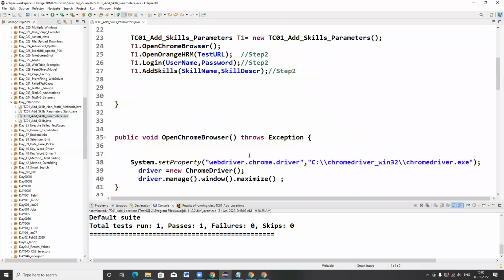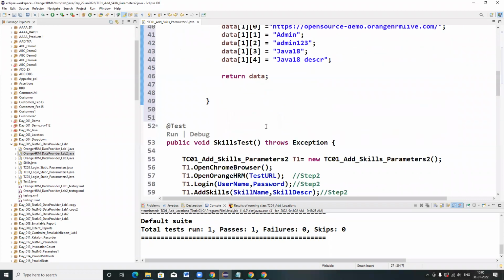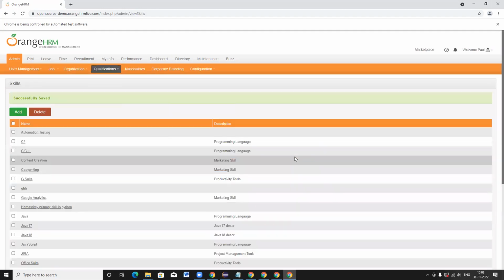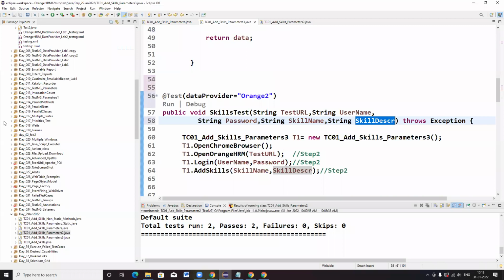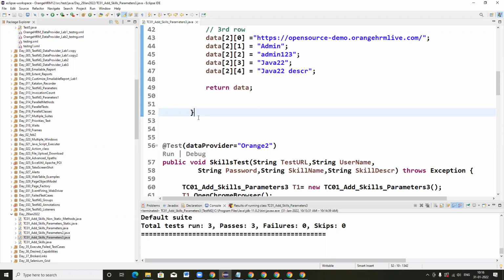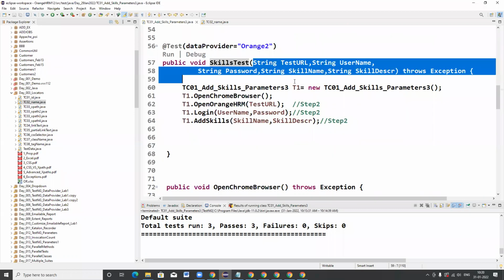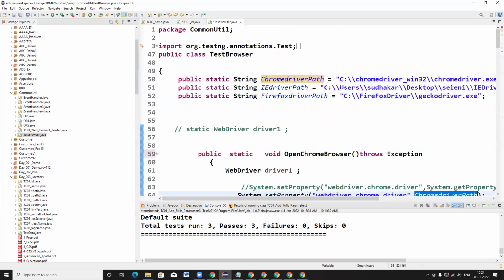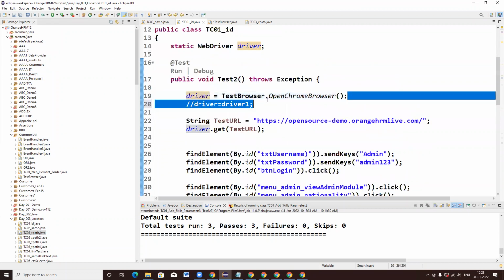Day 9 test Ng Data provider Lab 1 session-2